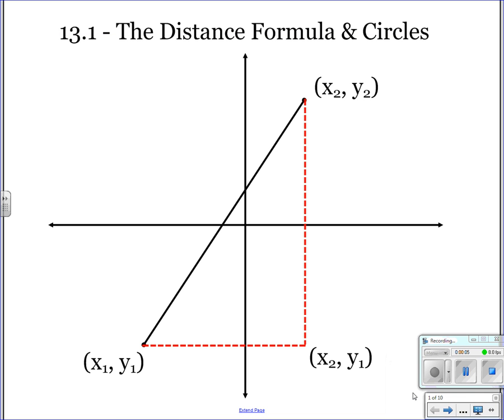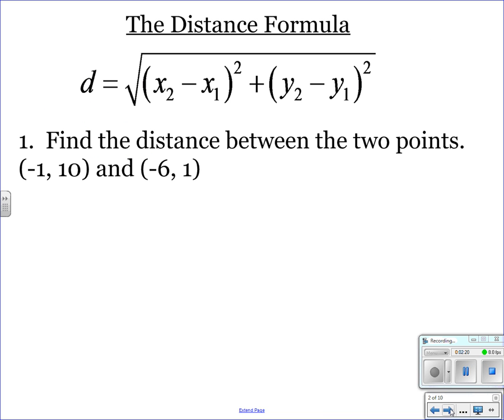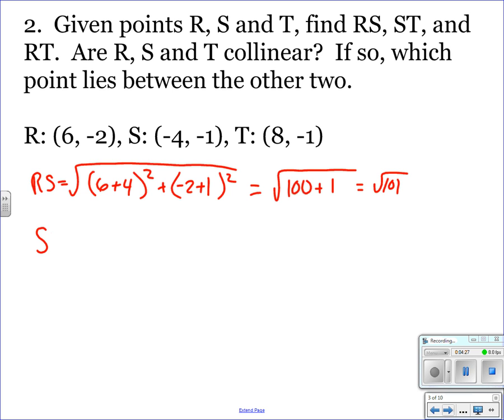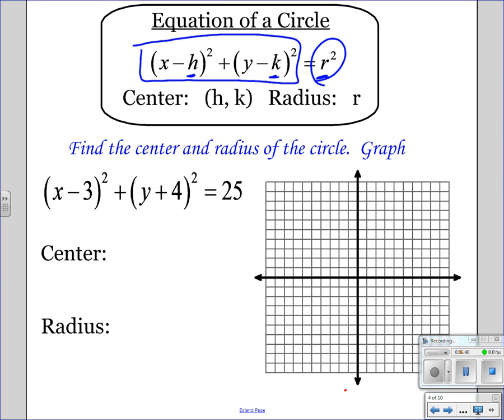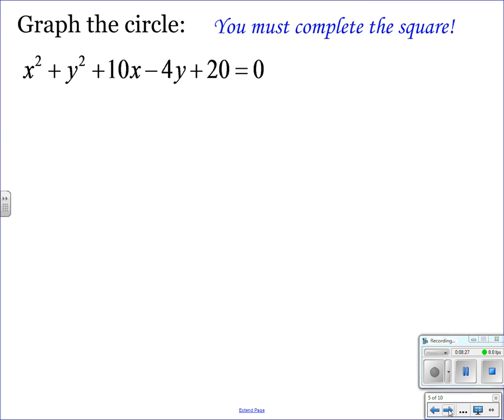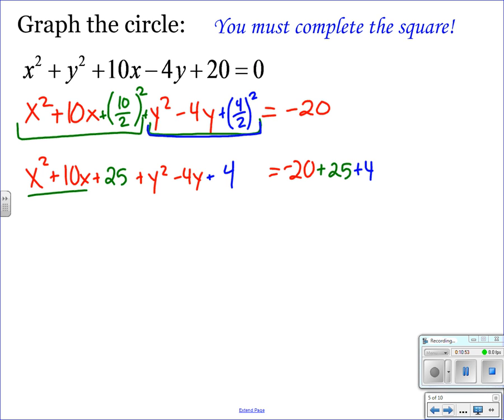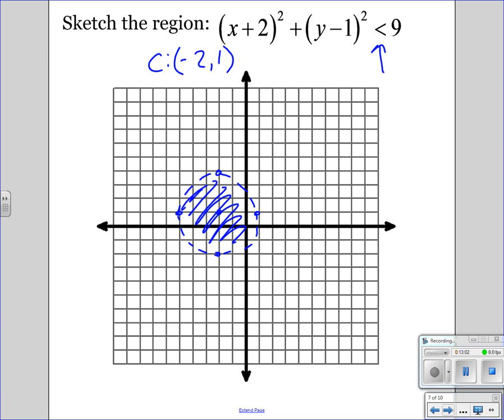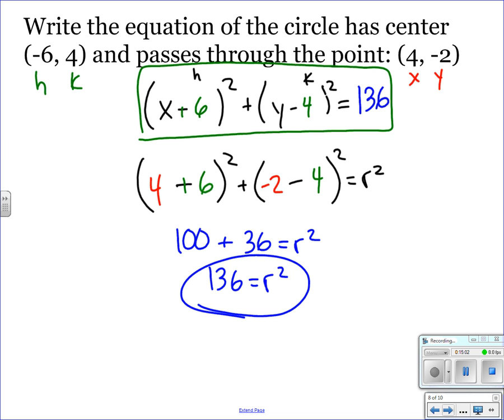131 - Distance Formula and Circles